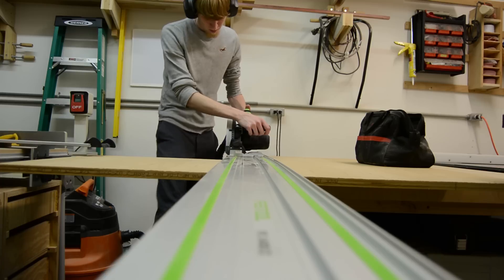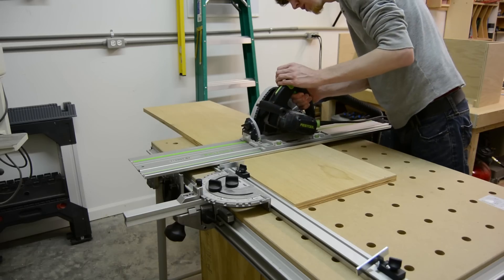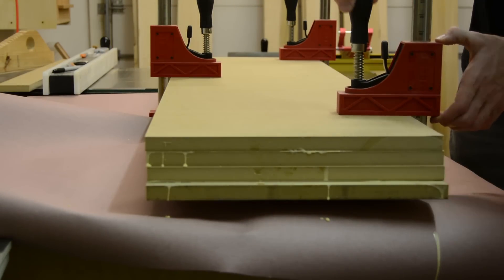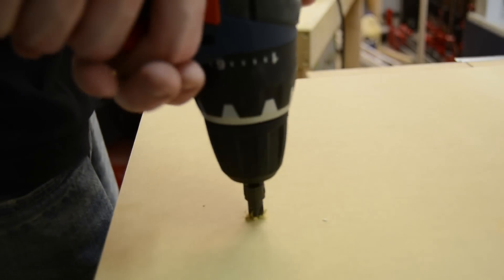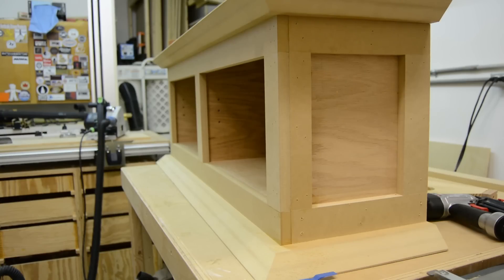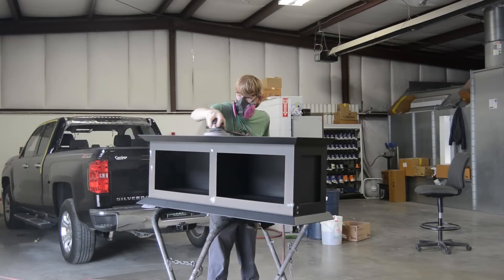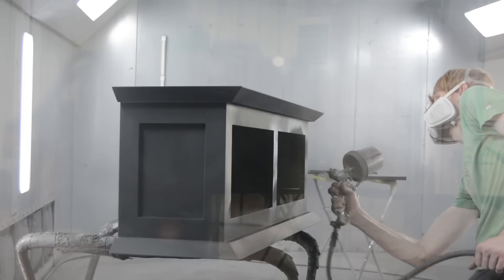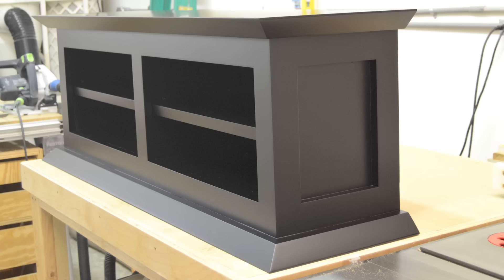Modern Cabinet (With Automotive Spray Finish)